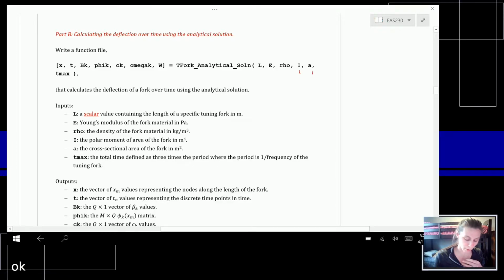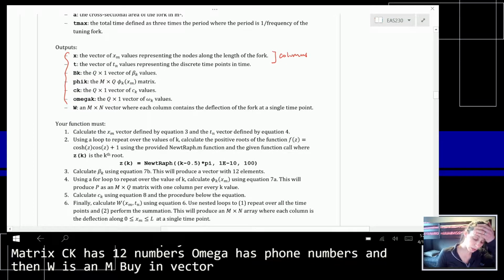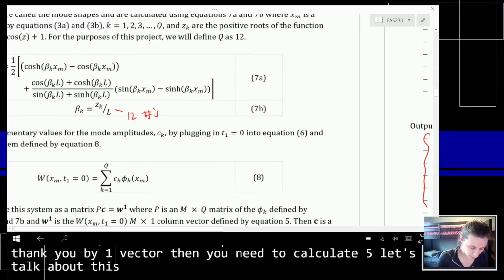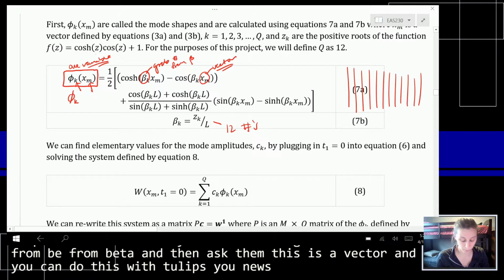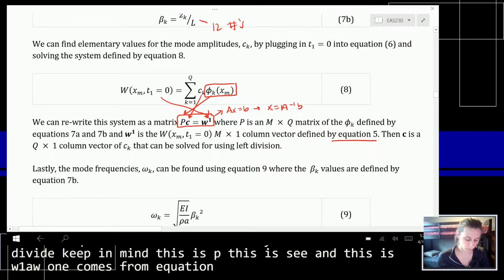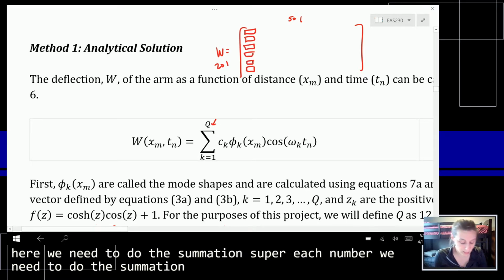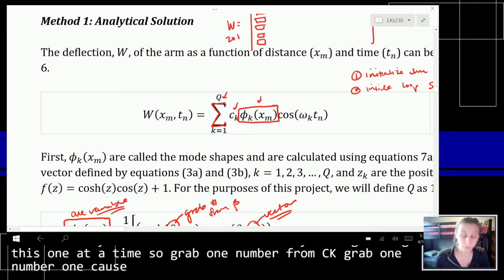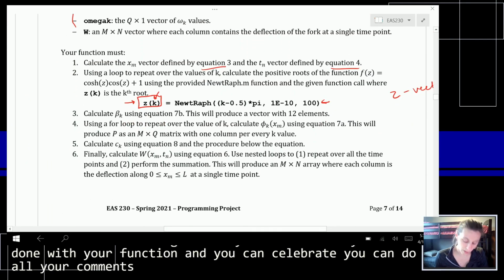Engineering Computations - PP: Part B Updated